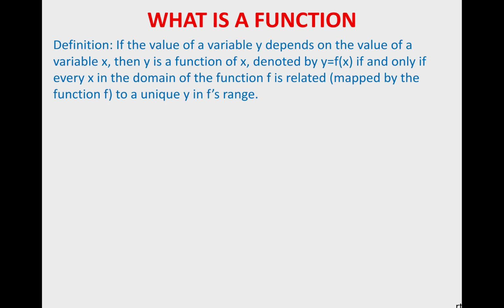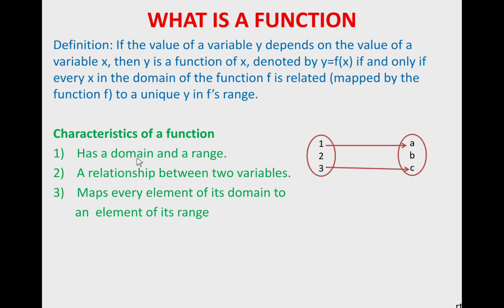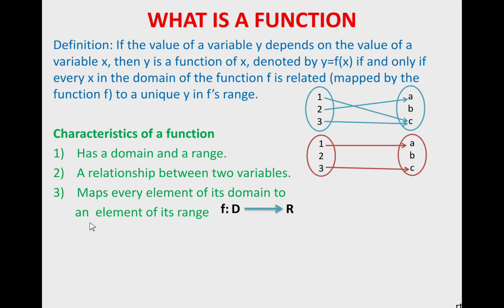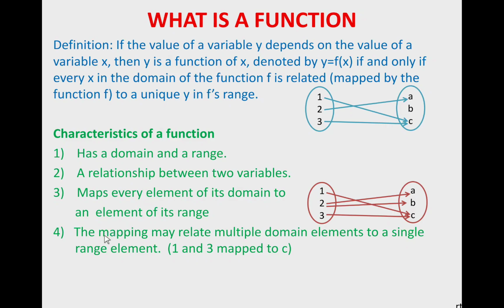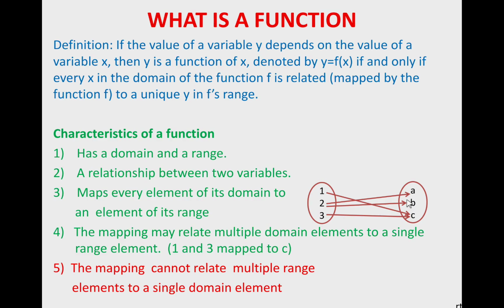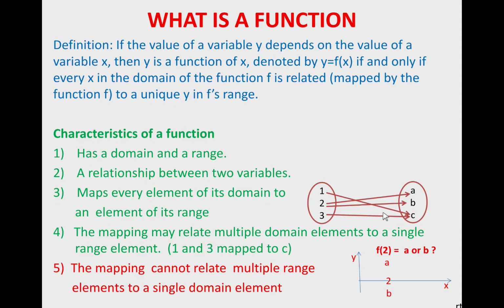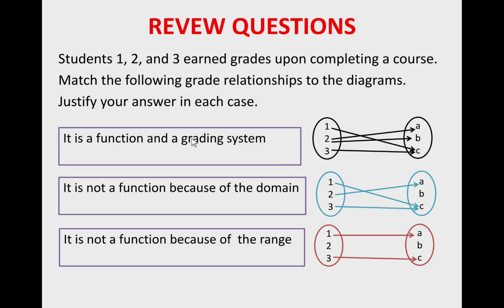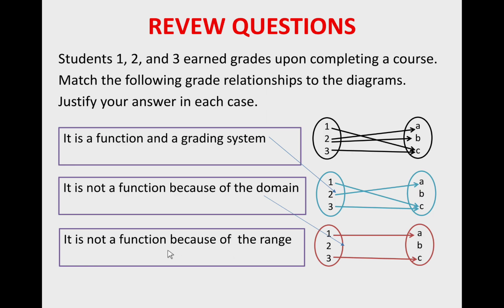Functions-Lecture #0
This video reviews characteristics of a function in  calculus